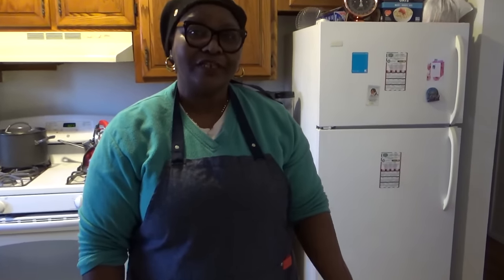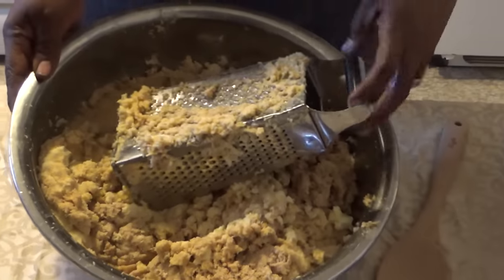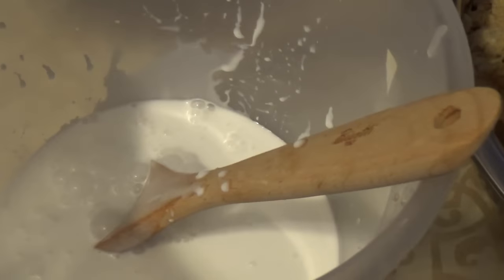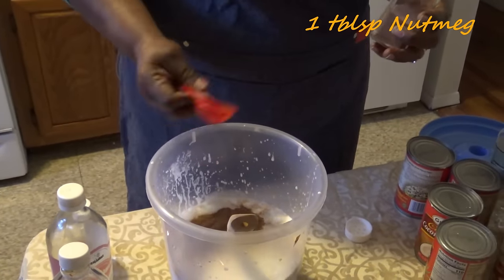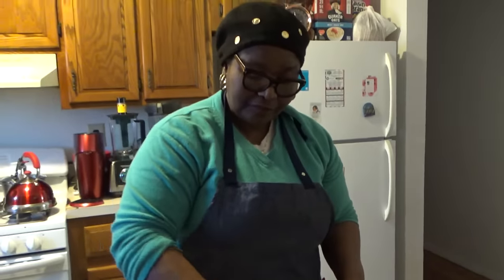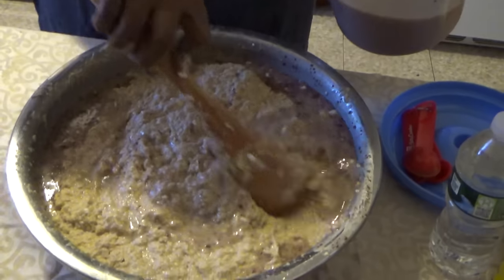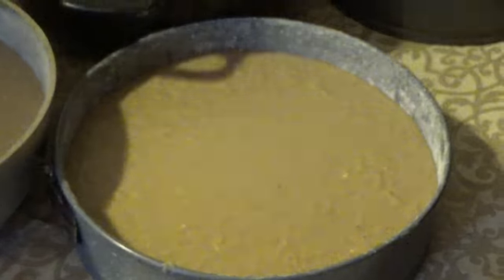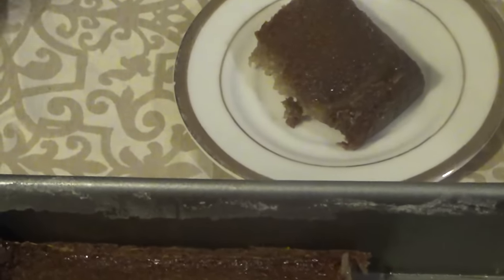Auntie Junie's Kitchen- Baking Potato Pudding (Jamaican Cooking)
Hi everyone, it's me again your favorite Auntie baking up a storm.

I have list of all the ingredients used. Please let me know if you have any other questions
Ingredients
10 lbs potatoes
4 cans milk optional 2 dry coconut
vanilla 2 tbsp
rosewater 2 tbsp
 almond essence 1 tbs
nutmeg 1 tbsp
ground allspice 1 tbsp
ground cinnamon 1 tbsp
 sugar 2 cups
 flour 2 cups
 salt optional
 Tips :
You can add a slice of yam or cocoa of choice optional, yam or cocoa when added gives a mouthwatering taste and very soft,
always add a pan with water when using oven, bake at 250 for 30 minutes then adjust oven to 350 degrees until finished